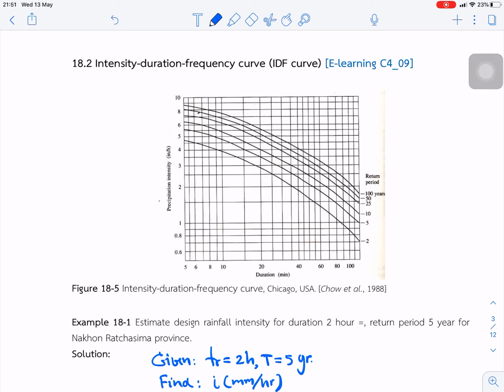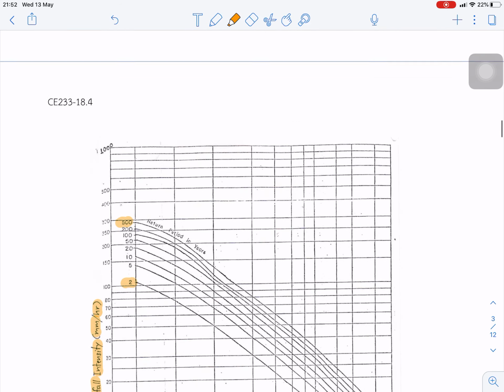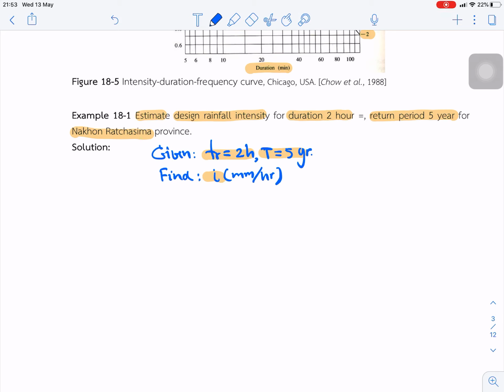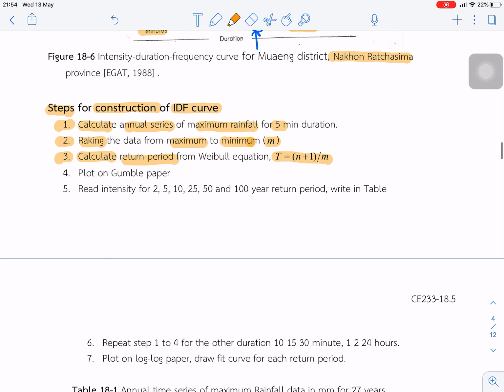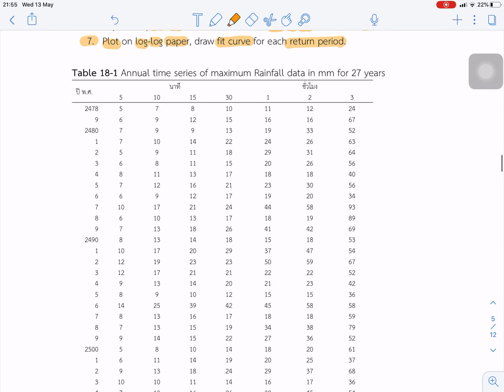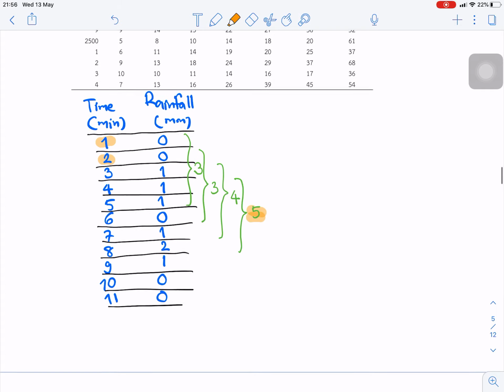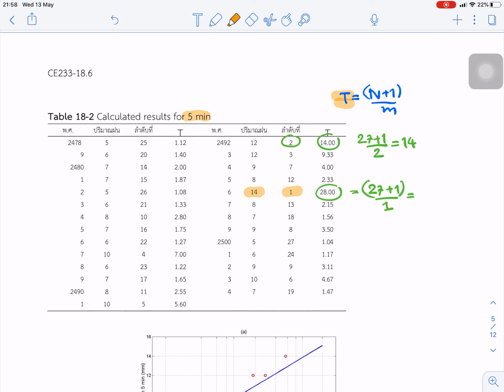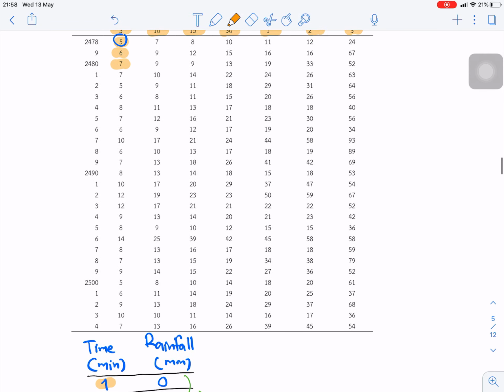Lect 18-2 Eng